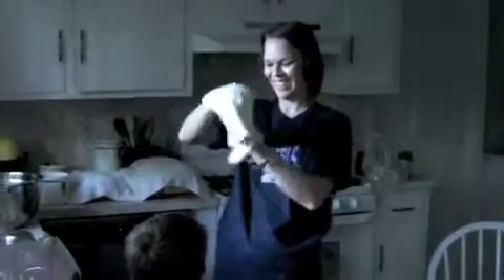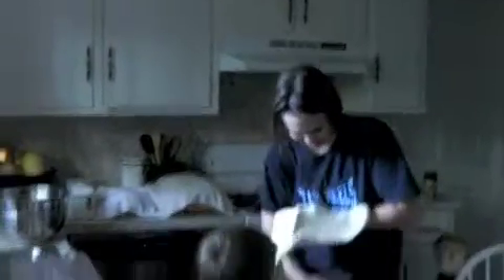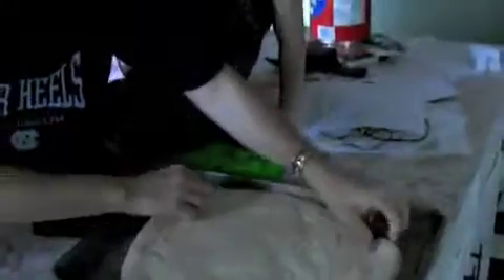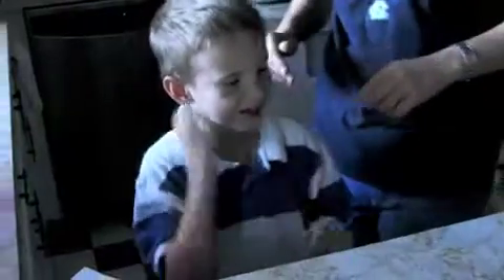09_14_08 Pizza Making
Just us making some pizza on Saturday